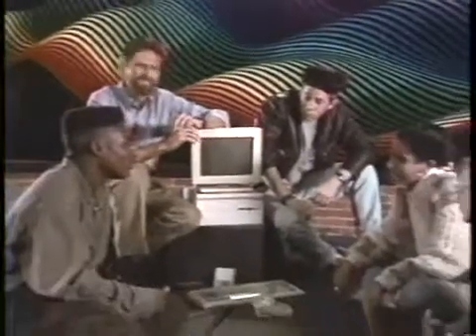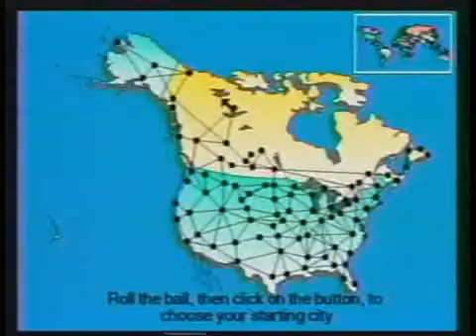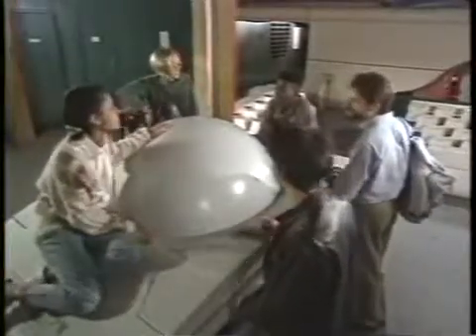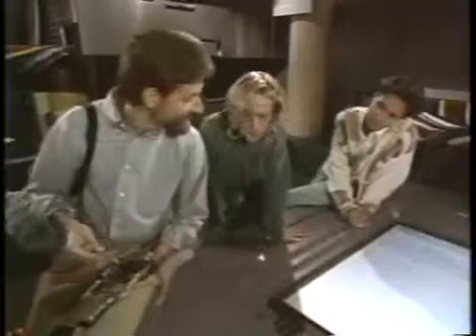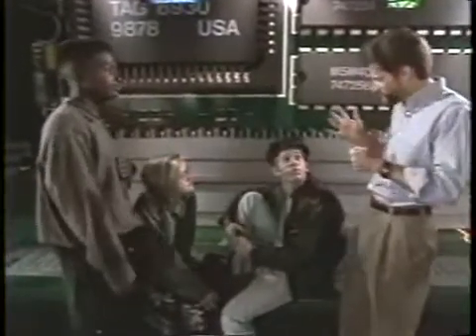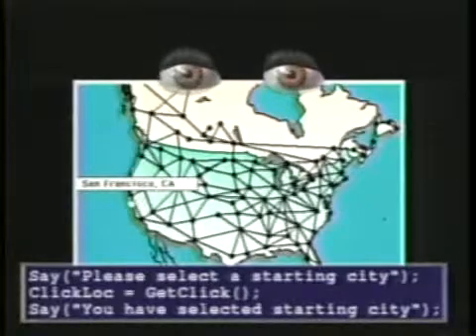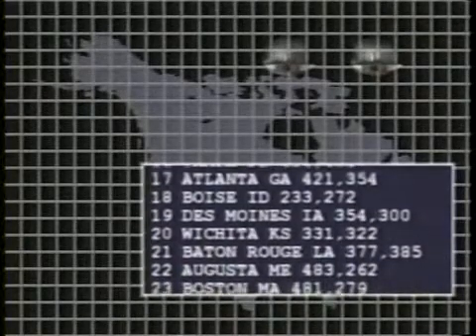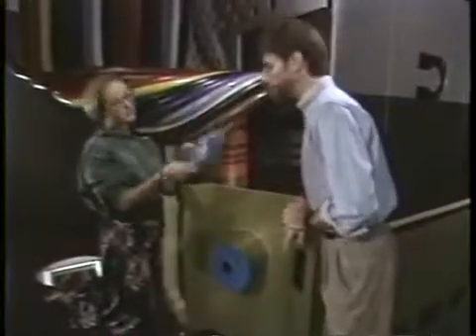How Computers Work Journey Into The Walk Through Computer